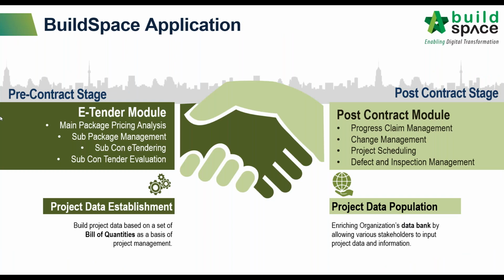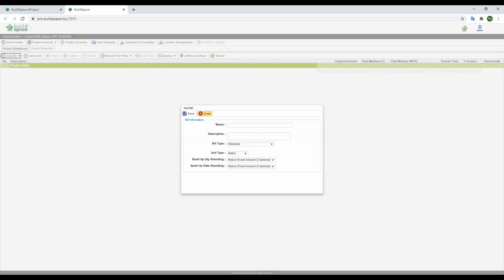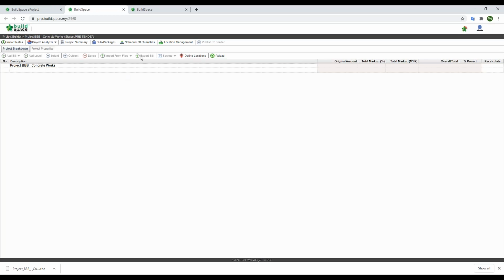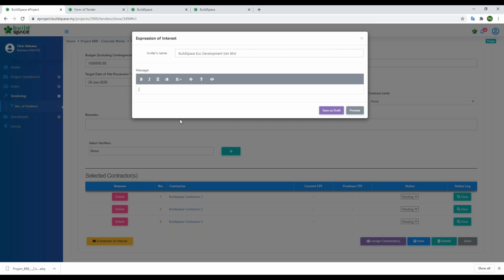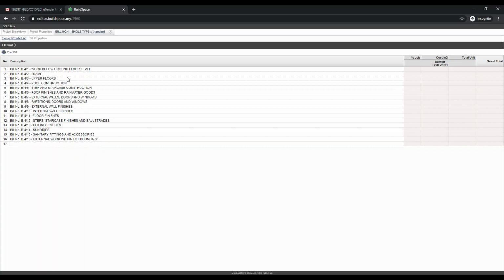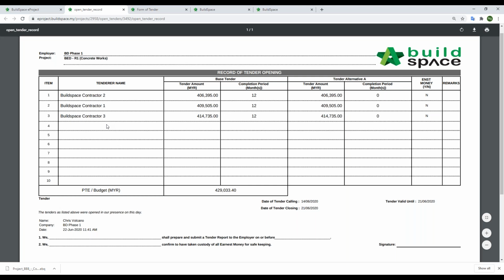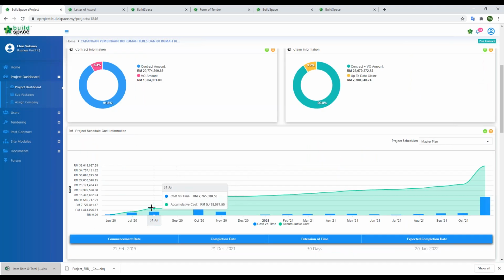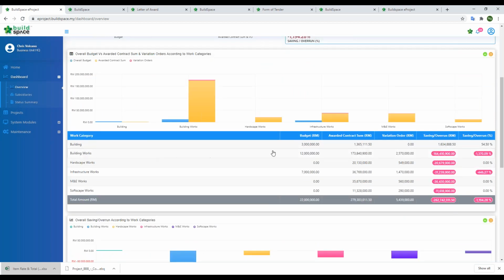BuildSpace Webinar: System Presentation on Sub Package Management for Contractors on 22nd June 2020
Regular presentation to main contractors